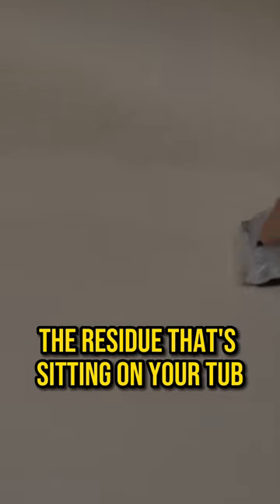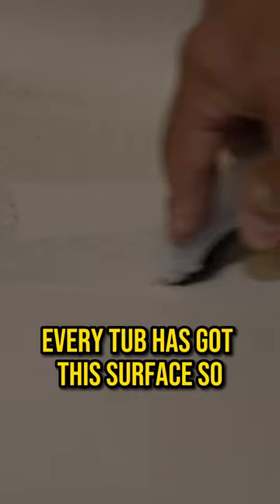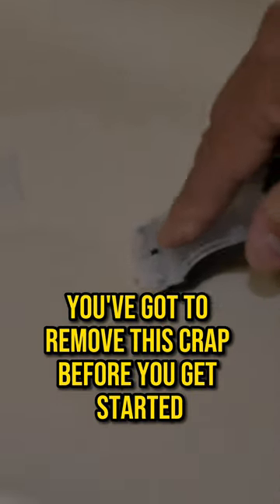Don't Skip This Step Before Refinishing Your Bathtub or Shower